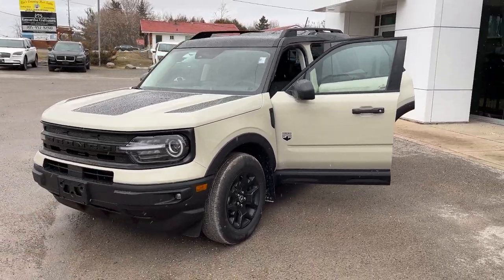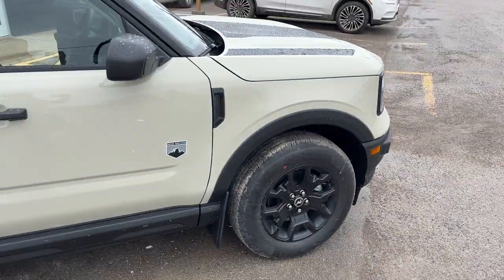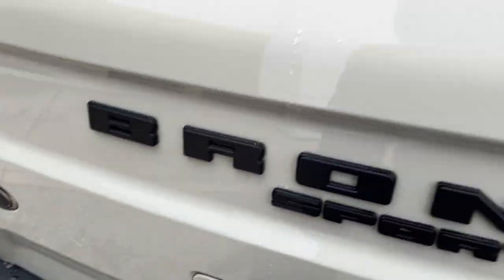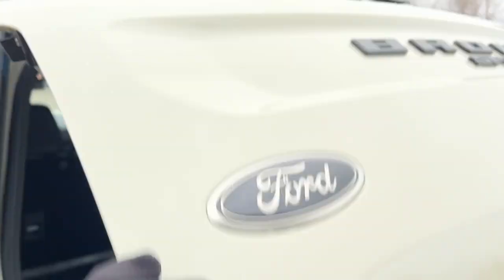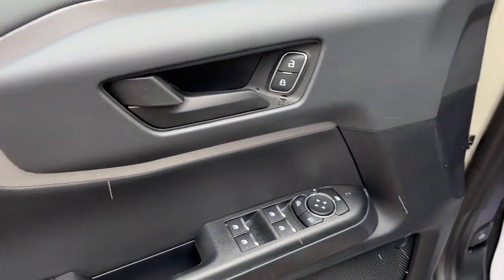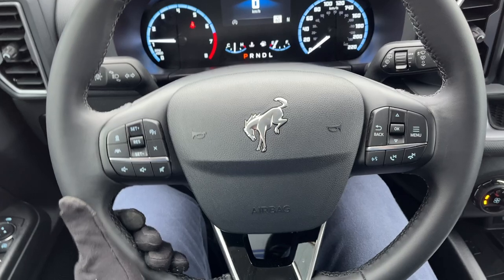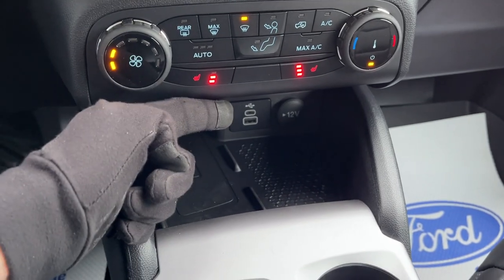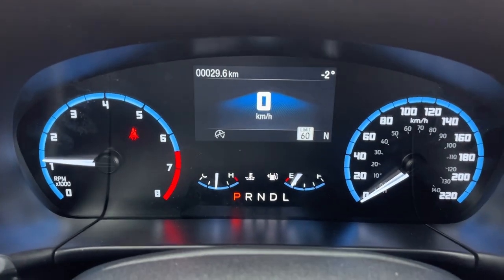2024 Ford Bronco Sport Big Bend 4x4 200A w/ Black Appearance Package in Desert Sand Walk-Around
Big Bend 200A|Desert Sand w/ Painted Shadow Black Roof|1.5L EcoBoost|Black Appearance Package w/ 17" Matte Black Painted Alum Alloy Wheels|All-Season Tires|Unique Graphics Package|Class II Trailer Tow Package|Front and Rear Splash Guards|Ebony Premium Trim Interior|Heated Front Seats|Driver Power Seat w/ Lumbar|Convenience Package w/ Wireless Charging, Rear Parking Sensors, LED Fog Lamps and Universal Garage Door Opener|Ford Co-Pilot360™ Assist+ w/ Voice-Activated Navigation|Adaptive Cruise Control|Lane-Centering|1st and 2nd Row Floor Liners|Rear Cargo Mat|Remote Start|Apple Carplay and Android Auto Compatible|And Much More!